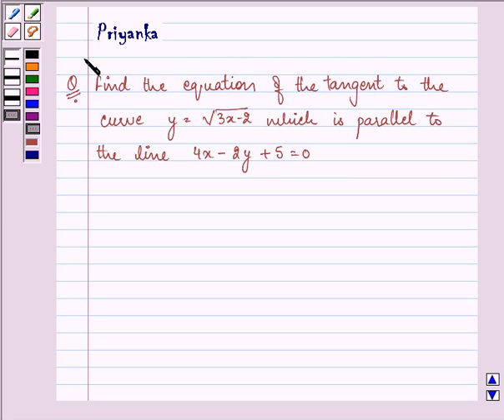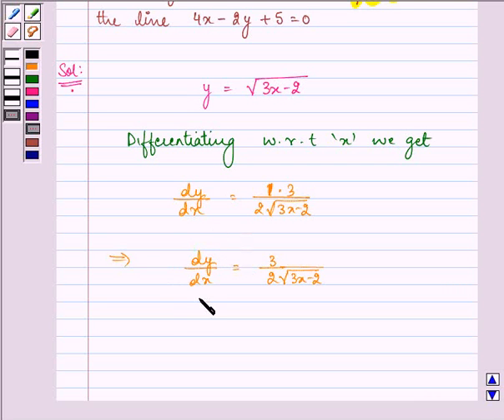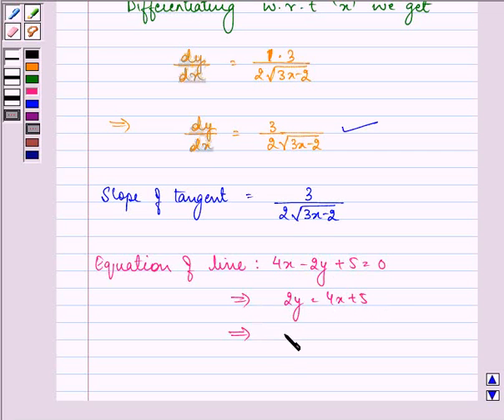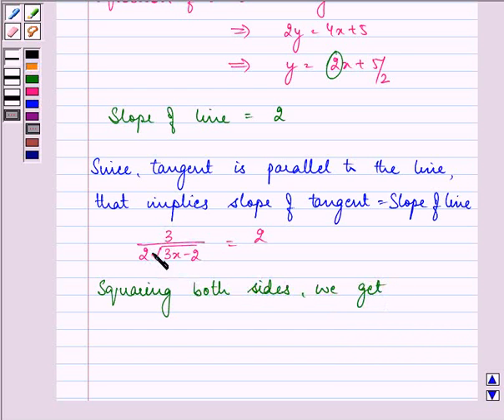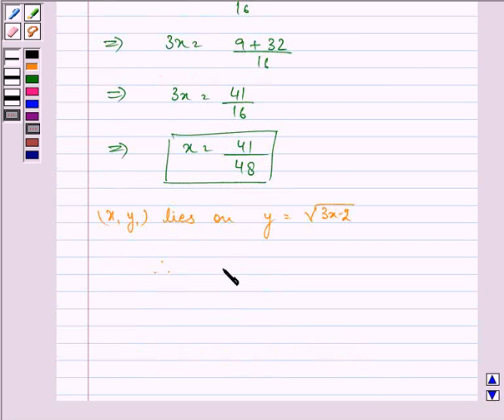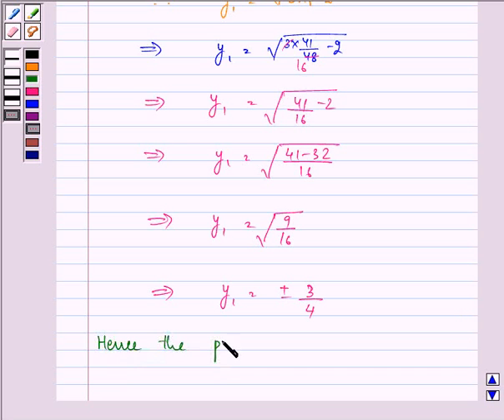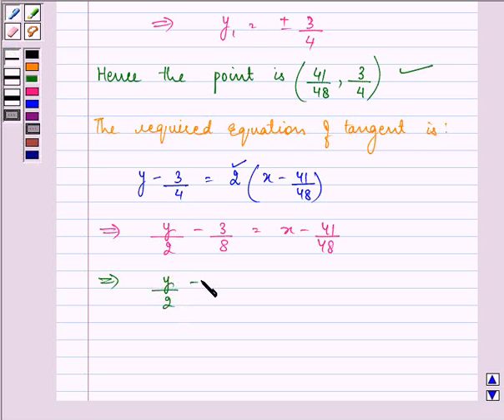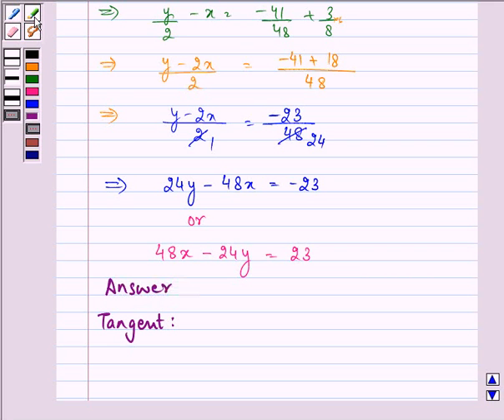Maths XII NCERT 2007 6 6 3 25